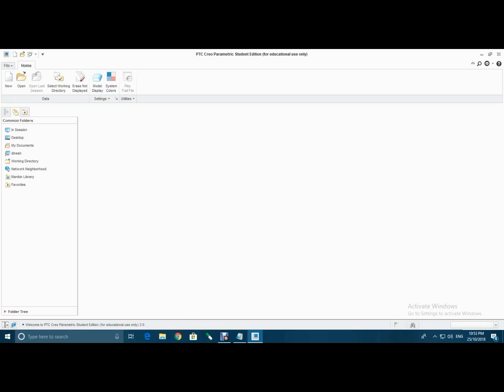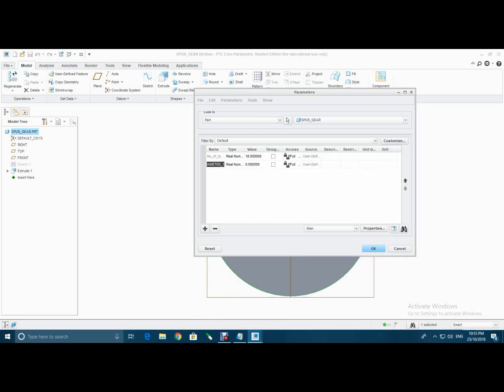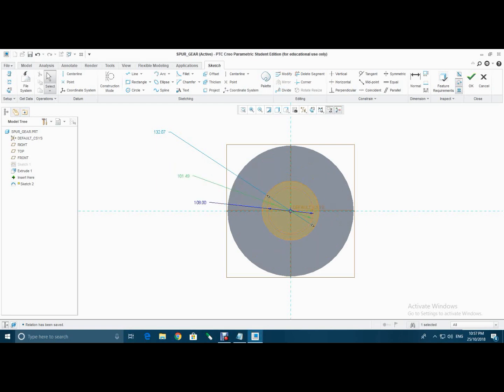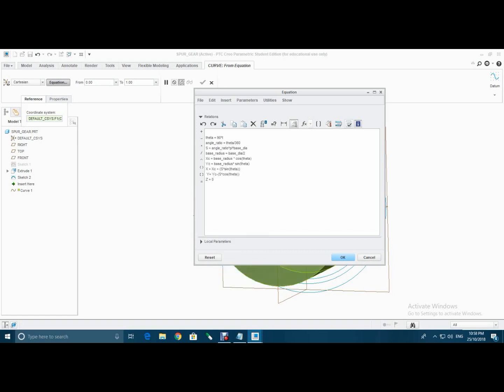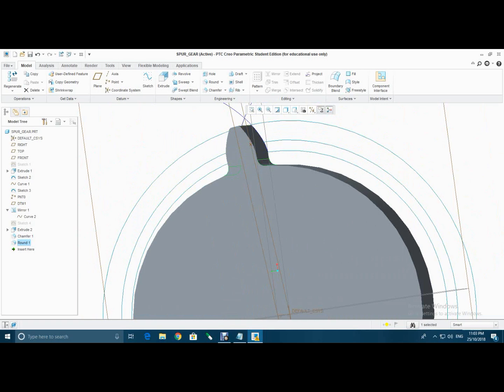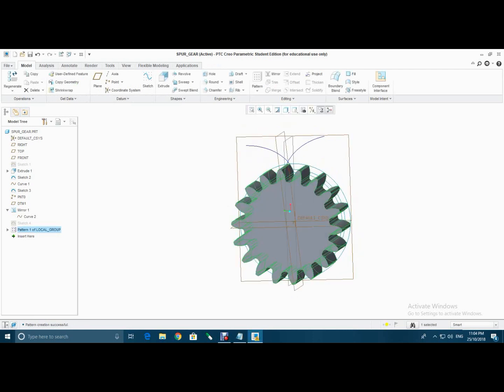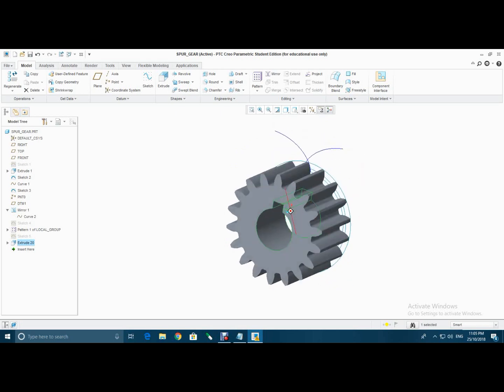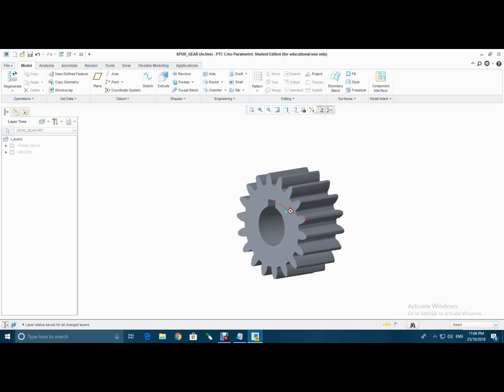Design of Spur Gear | Creo | E Mech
Hello Friends ...
In this video you will be learn how to make Spur Gear on Creo using equation...